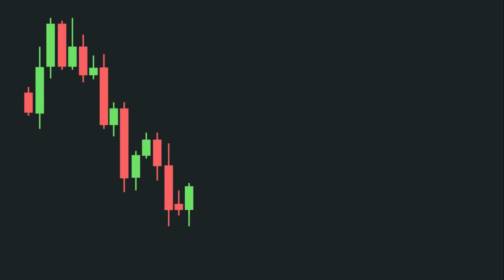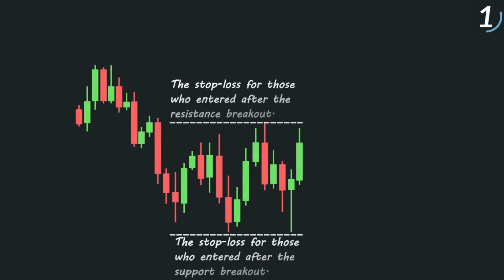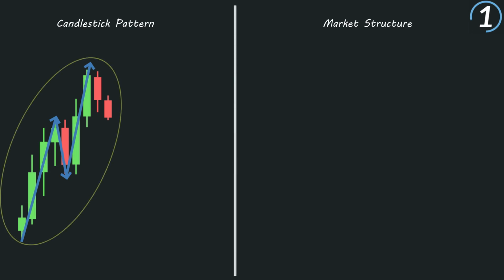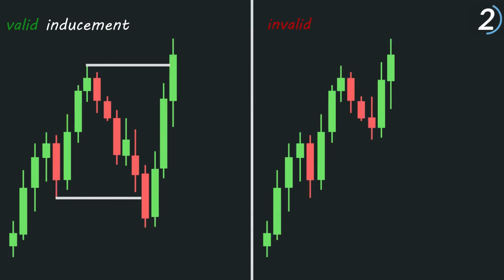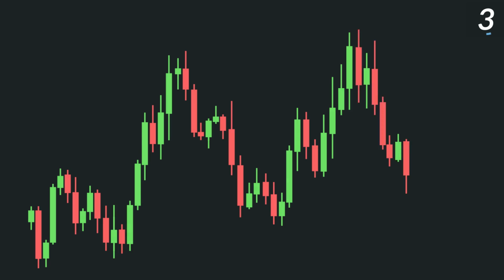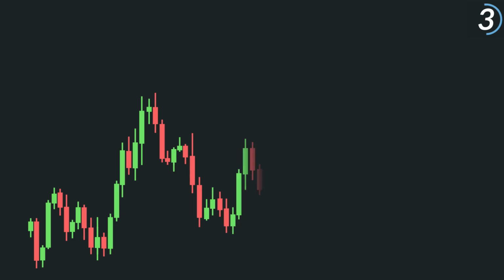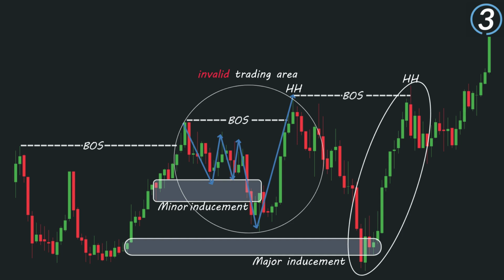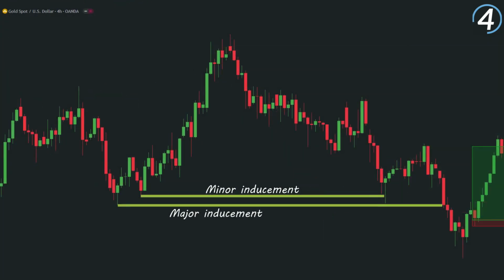Trading Inducements 📊 | Step-by-Step Full & Simplified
📈 Why do prices sometimes ignore order blocks? It’s all about inducement and liquidity. In this video, we break down these key market concepts step by step to help you trade smarter.

What you’ll learn:
1️⃣ What is Liquidity?
Discover how liquidity zones form—areas with many stop-losses and pending orders that big players target.

2️⃣ What is Inducement?
Understand how the market tricks traders into wrong moves to create liquidity for bigger players.

3️⃣ Market Structure & Candlesticks
Learn how impulsive and corrective waves form, and how to spot valid vs invalid inducements through price action and candle patterns.

4️⃣ Major vs Minor Inducements
Find out how to distinguish between major inducements that shift market structure and minor ones that don’t.

5️⃣ How to Use Inducements for Trading
Step-by-step guide to identifying trade entries using inducements on higher and lower timeframes with real examples.